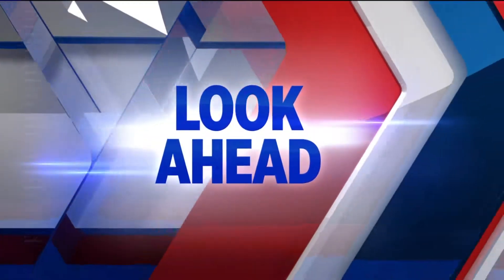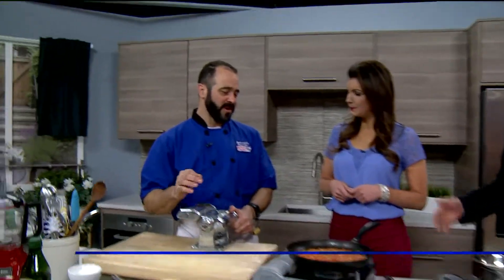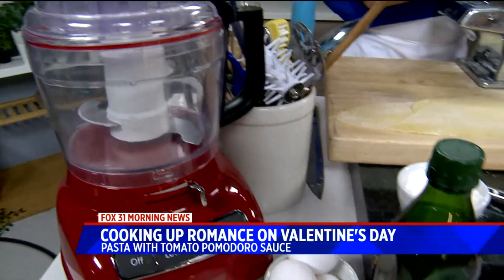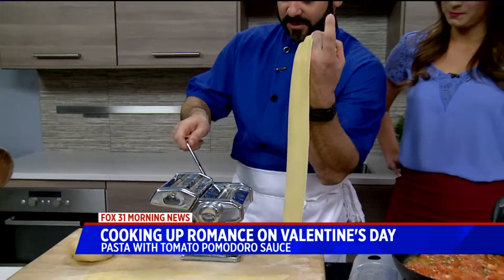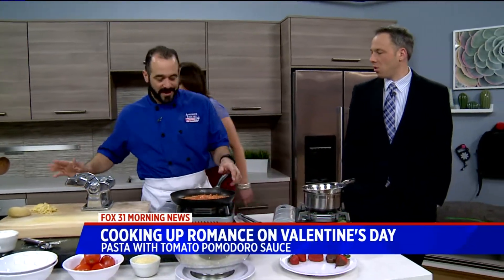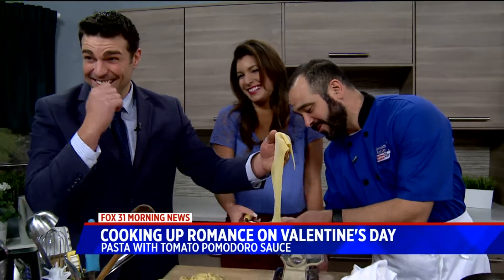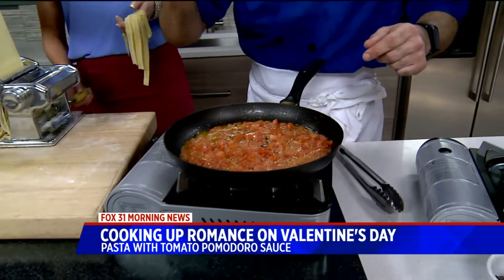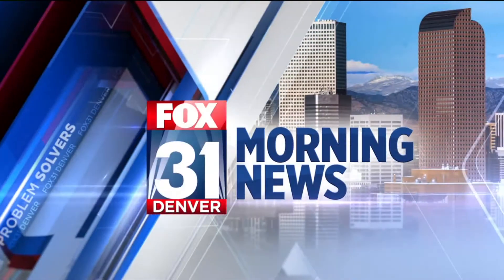Cook up romance with Valentine's Day Meal